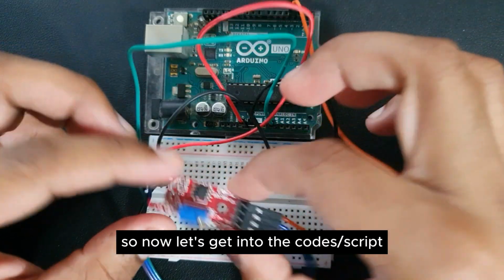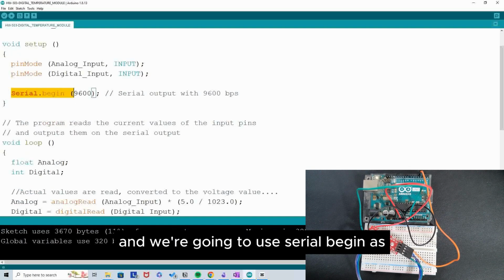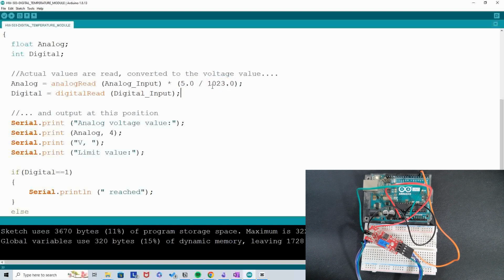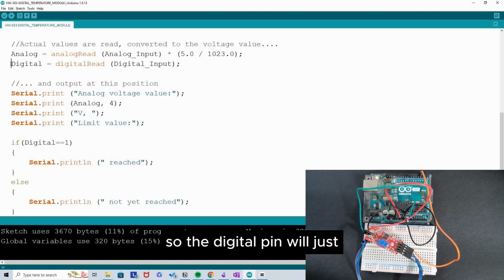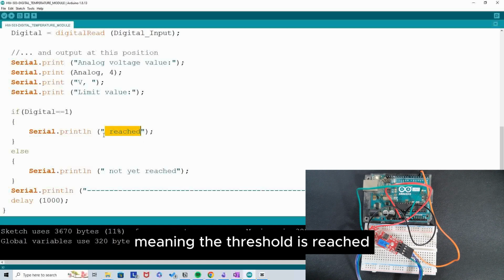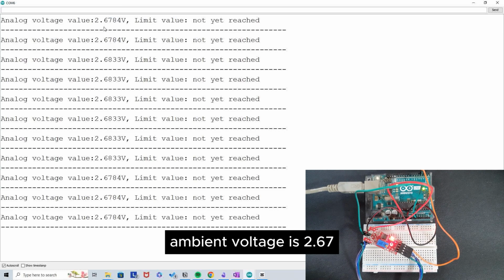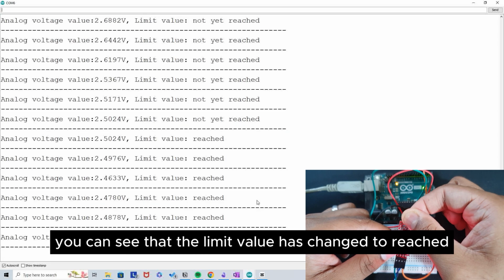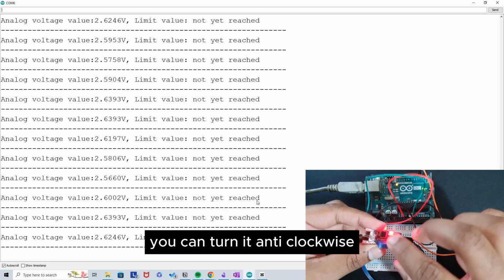How to use Digital Temperature Module HW-503 with Arduino(EASY)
Hi guys, here's a video on how to use Digital temperature module HW-503 /KY-028 with Arduino.